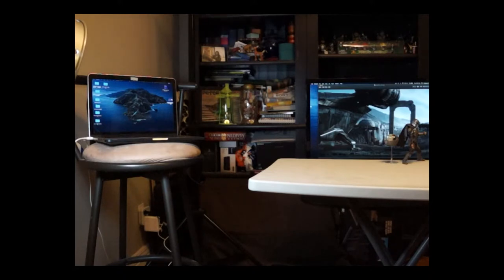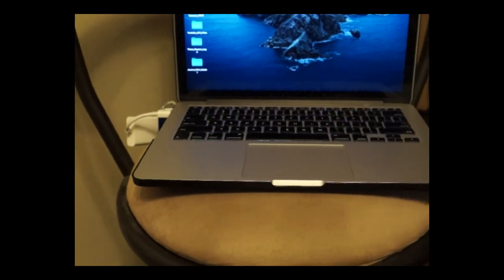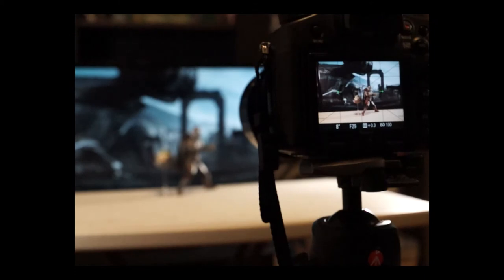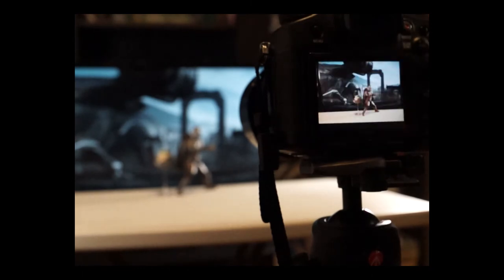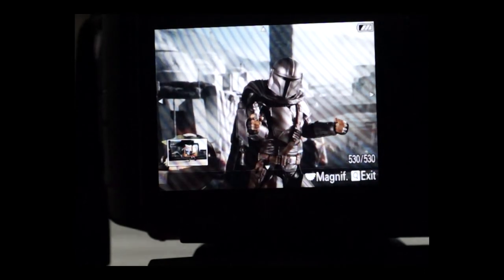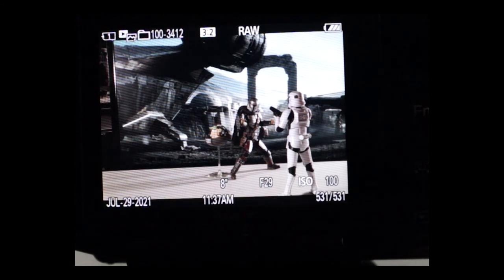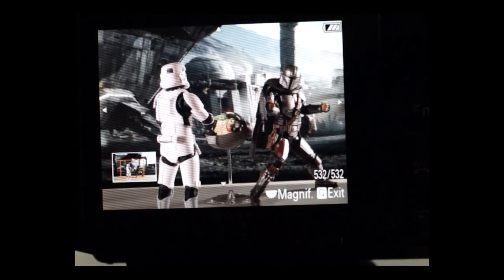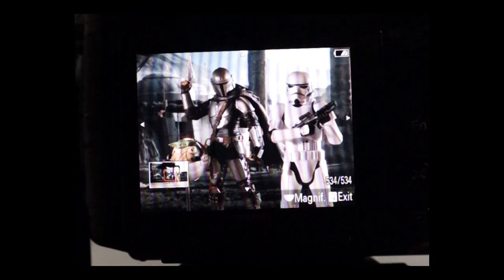Star Wars Mandalorian computer monitor background shooting Tutorial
In this video we cover using a pc monitor as a background by loading a suitable image as a background. In this case we chose to shoot the Star Wars black series Mandalorian and Child figures as well as a Storm Trooper to help build a small scene. The follow up editing video will teach how to use photoshop to an additional trooper through masking them into the scene. This is a useful tool when wanting to place more than one of the same character into an edit if you only have one copy of the figure. Hope you enjoy the video.